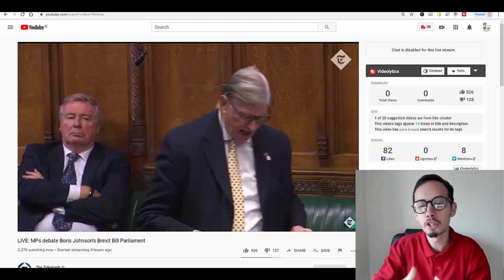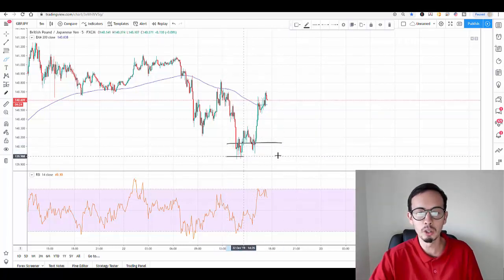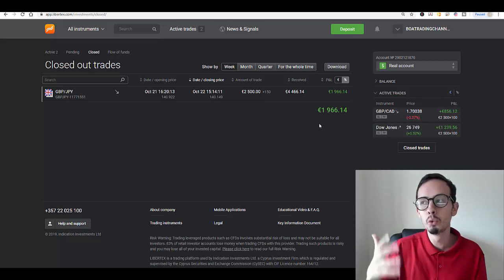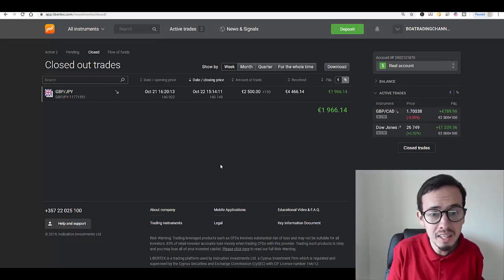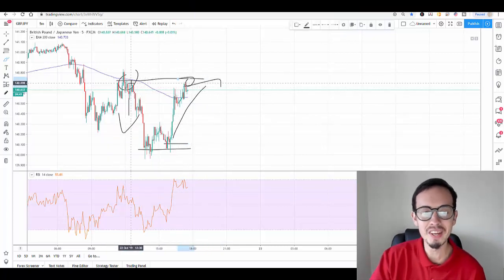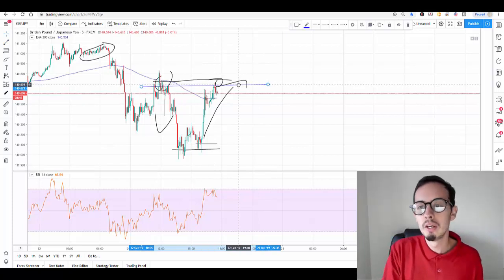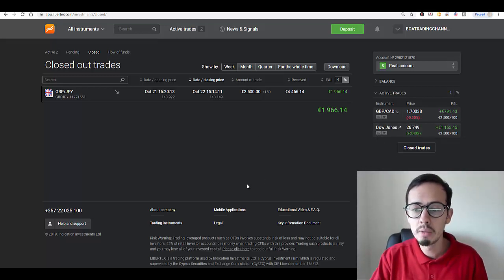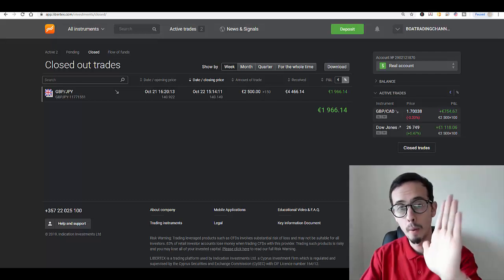GBPJPY Daily Forex Scalp made me €1,966.14 PROFIT (Copy Me)✍